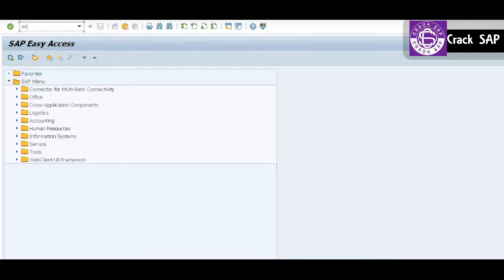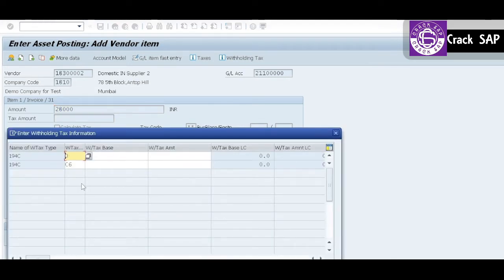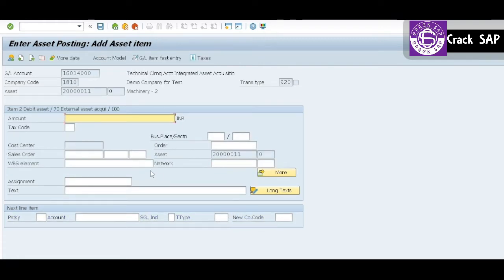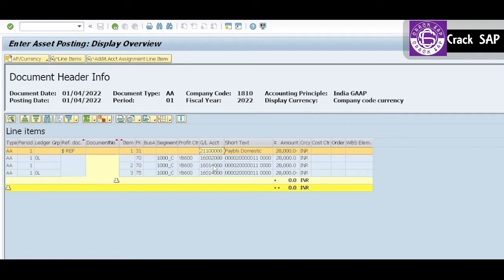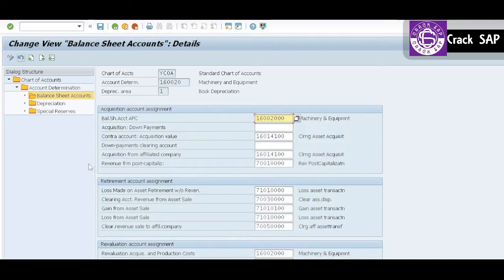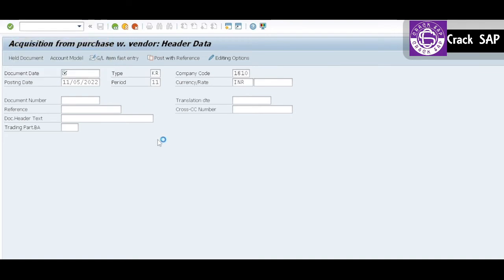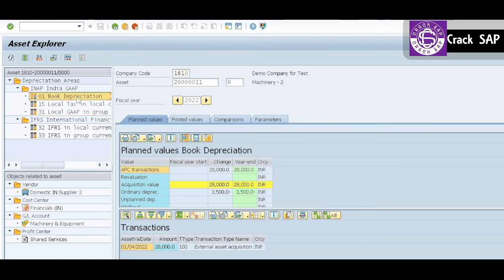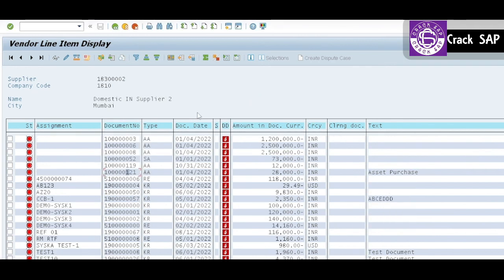How to create Asset Acquisition with End to End posting and Report SAPS4HANA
Hi Everyone,
This Tutorial is about How to create Asset Acquisition with End to End posting and Report

Thanks & Regards
Crack SAP